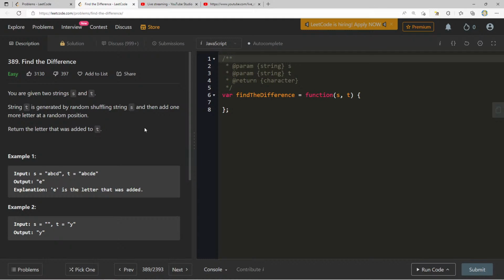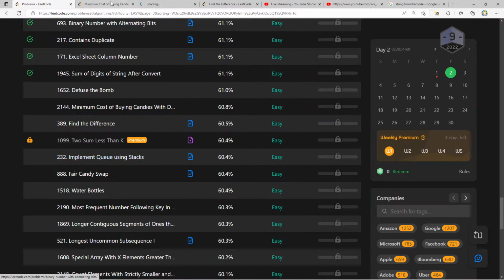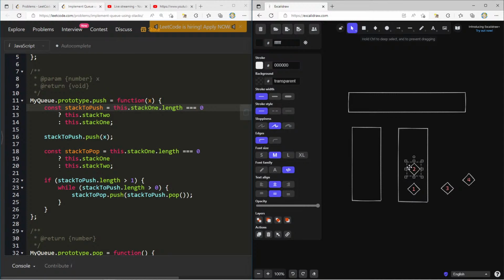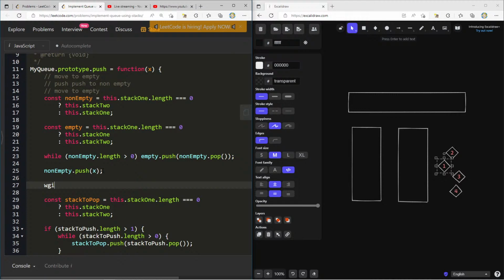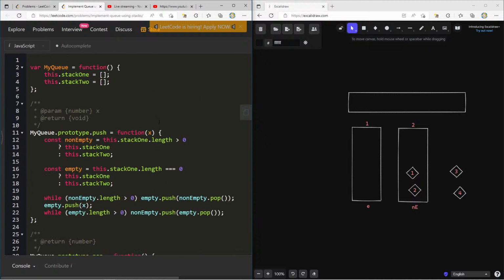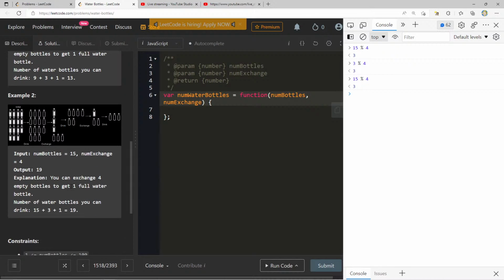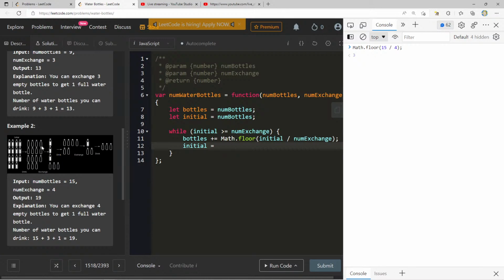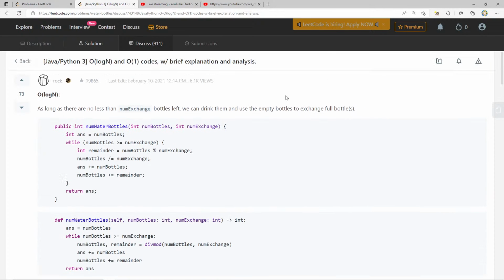Your Daily Dose of LeetCode in JavaScript (Part 2 ??)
📚 Chapters:

00:00 Introduction
01:02 Find the Difference
10:09 Implement Queue using Two Stacks
37:10 Fair Candy Swap (Unsolved and confusing)
41:39 Water Bottles